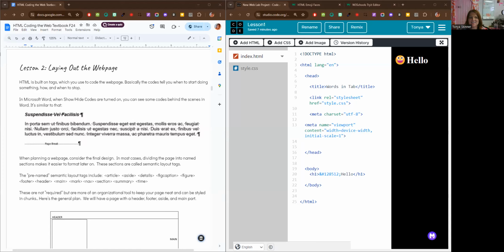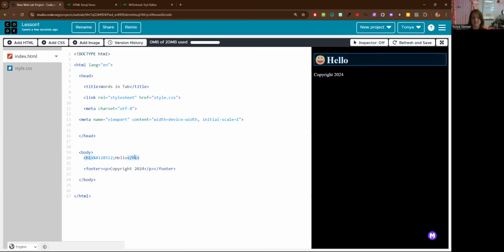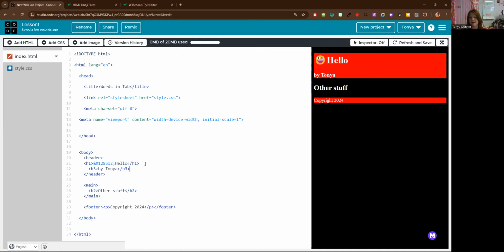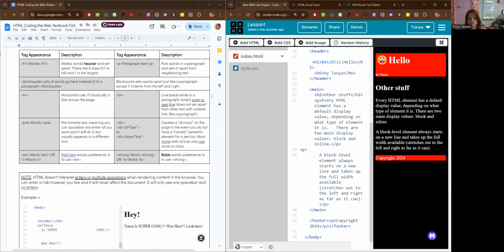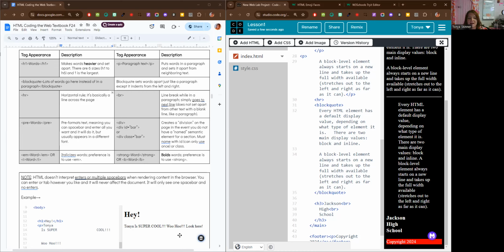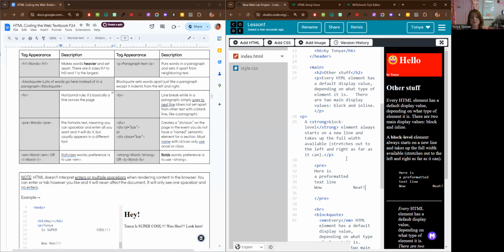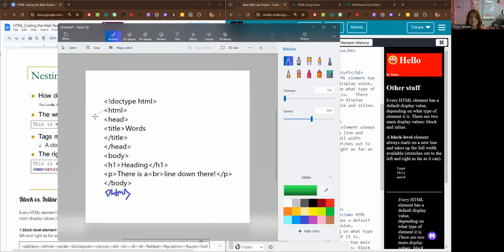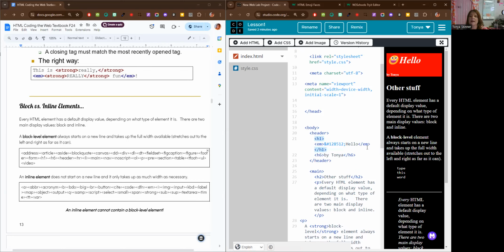Coding the Web v2 Recap - Lesson 2